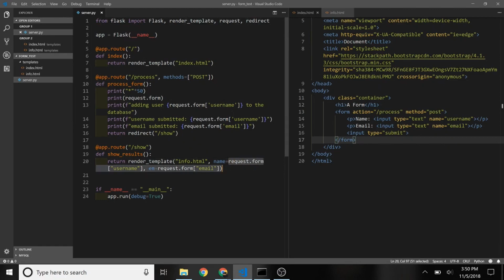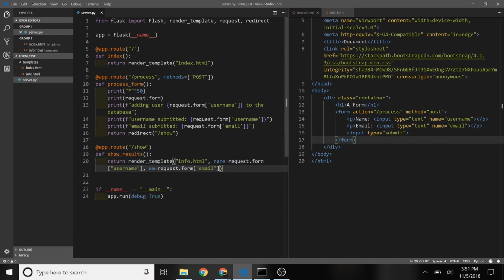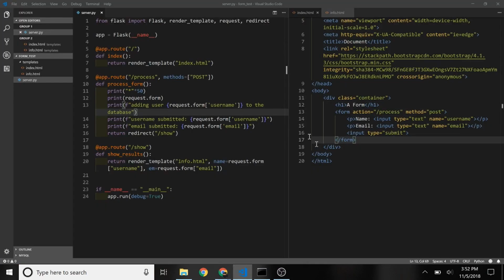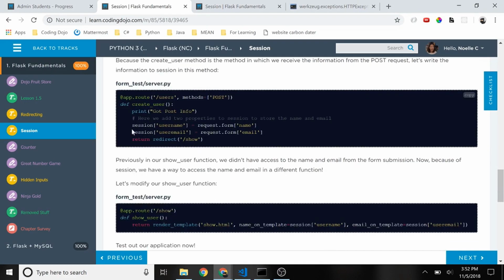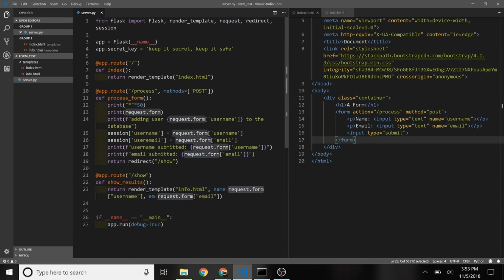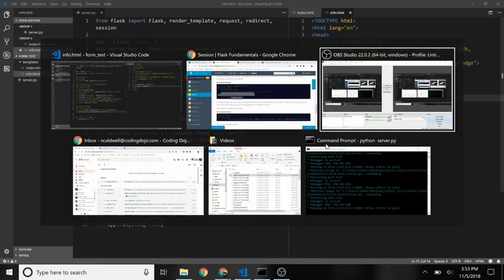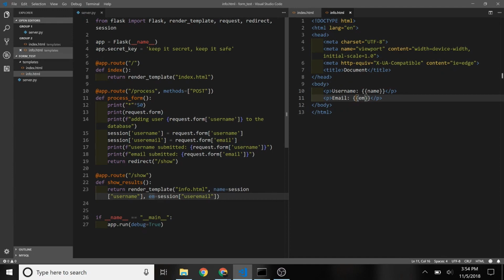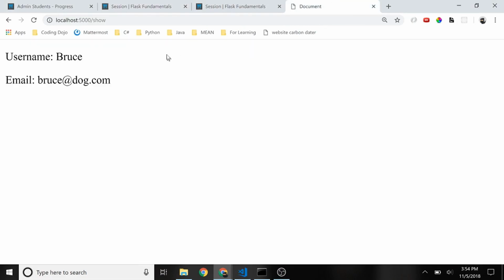Flask - Session in coding